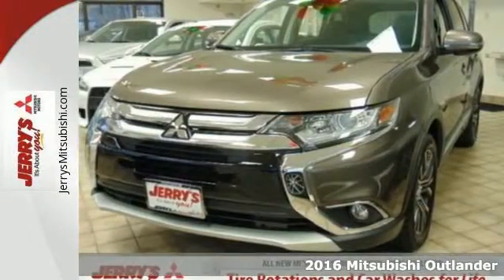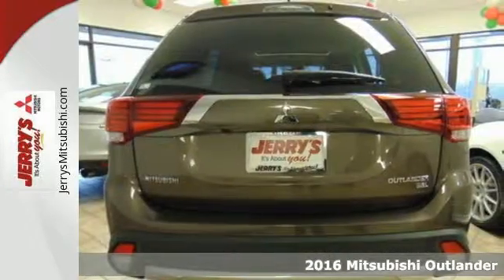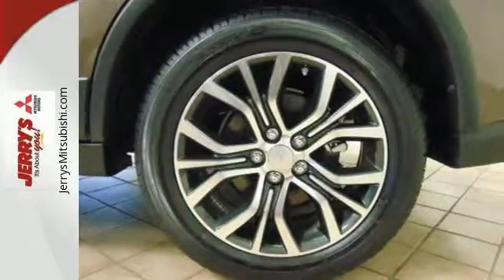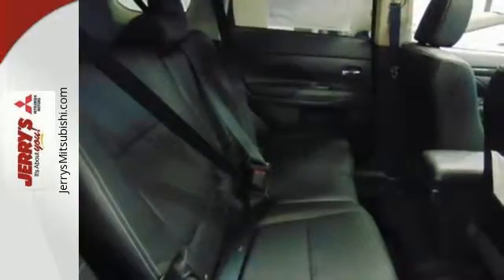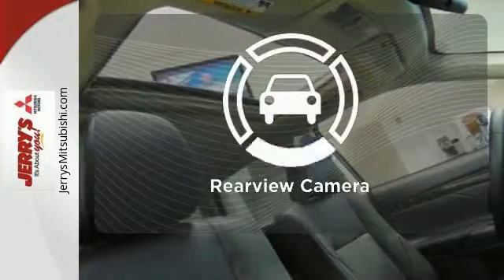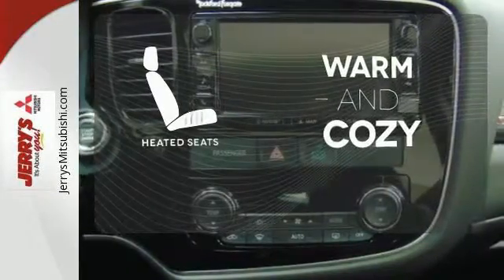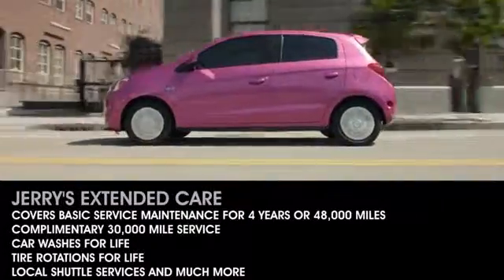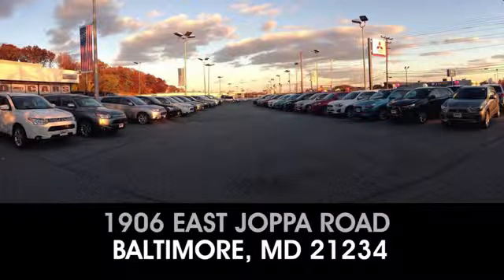2016 Mitsubishi Outlander Baltimore, MD #6028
Year: 2016
Make: Mitsubishi
Model: Outlander
Engine: 4 Cyl. 2.4 L
Transmission: Variable
Color: Quartz Brown Metallic
Interior: 27L/BLACK
Stock #: 6028
VIN: JA4AD3A38GZ005661
Prices are subject to change without notice. Rebates and special finance rates may not be compatible. Prices include Manufacturer Rebates and dealer discounts. Not everyone will qualify for all manufacturer rebates. Active Reserve and Retired U.S. Military personnel qualify for an additional $500 Military Rebate. Plus taxes, tags, destination and $300 dealer processing fee (not required by law). See dealer for details.

Thank you for visiting Jerrys Mitsubishi online. We invite you to come visit us at the Jerrys Mitsubishi showroom, your Baltimore, Maryland, Mitsubishi car dealer, new car dealership, used cars and used truck dealer. At Jerrys Mitsubishi, located near Baltimore, Maryland, we specialize in new and used car sales, Mitsubishi service, and local vehicle repair. Our Maryland Mitsubishi dealership has a large selection of new and used cars, trucks, SUVs, and vans, all at great prices that can be found on both our Mitsubishi dealership showroom and our Jerrys Mitsubishi website.
Address:
1906 East Joppa Road